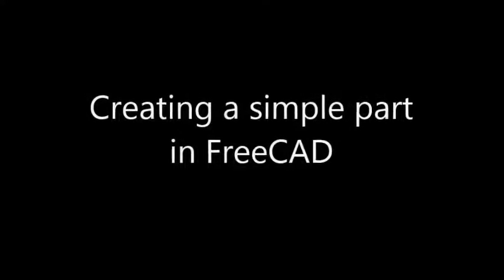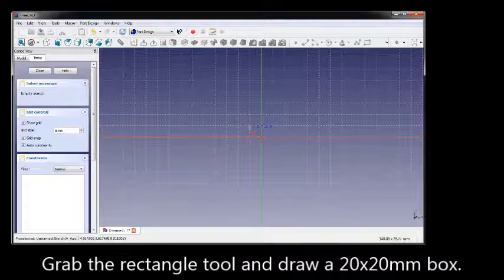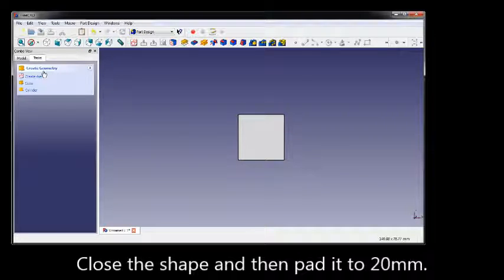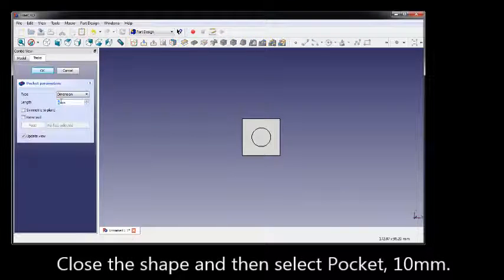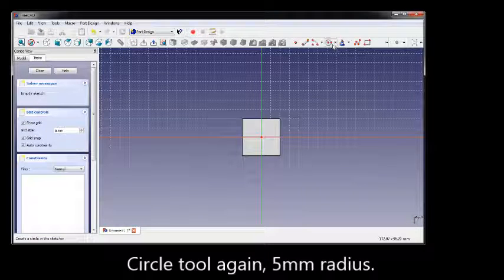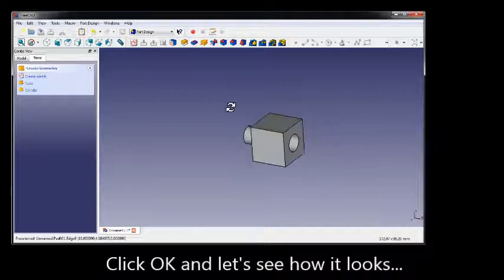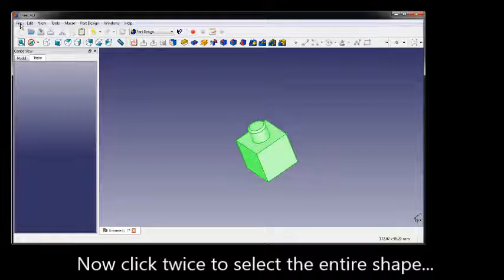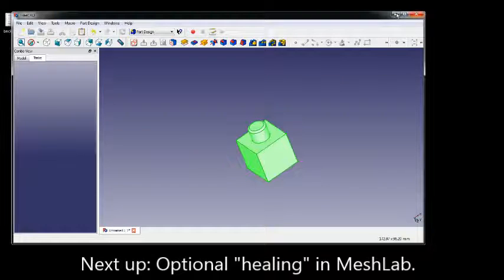FreeCAD intro from Hyrel 3D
A brief intro showing how to create a simple shape in FreeCAD.